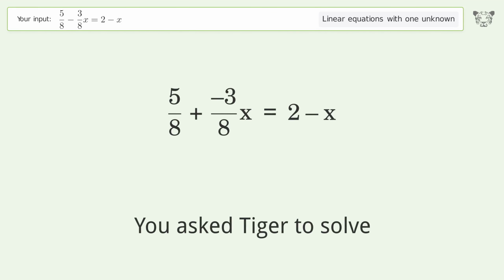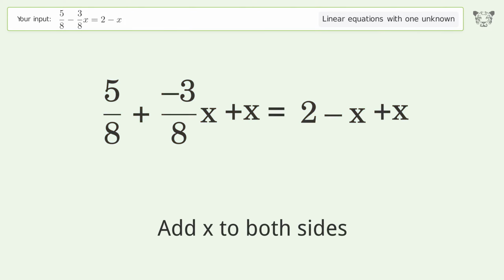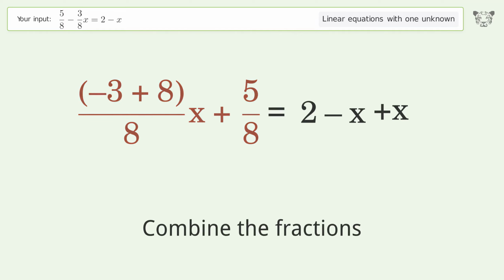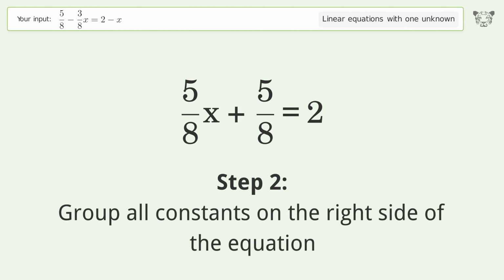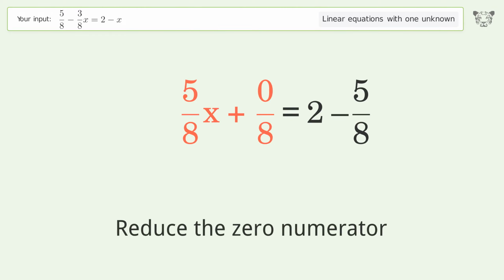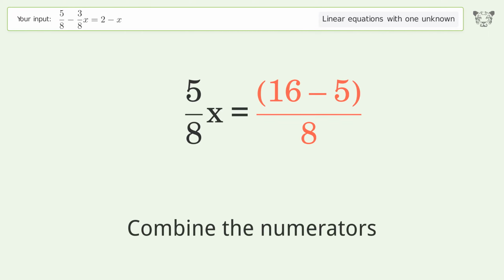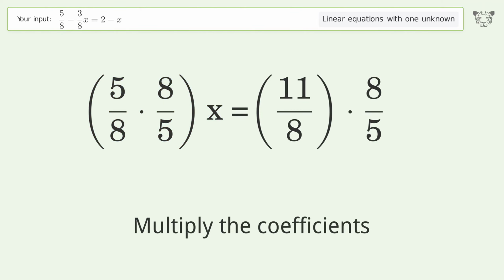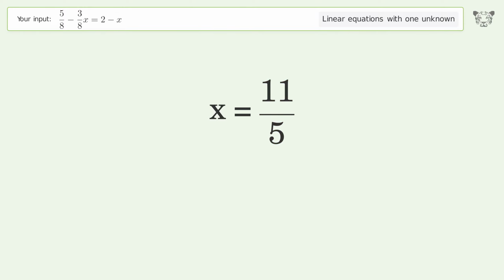Linear equation with one unknown: Solve 5/8-3/8x=2-x step-by-step solution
Solving 5/8-3/8x=2-x using the linear equation with one unknown solver

for a step-by-step and more tips and tricks for dealing with linear equations with one unknown.